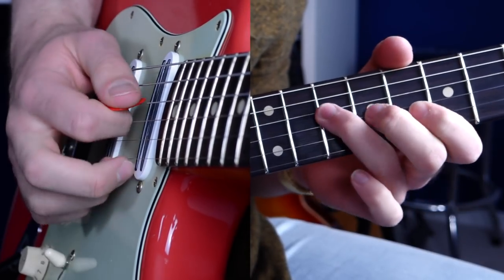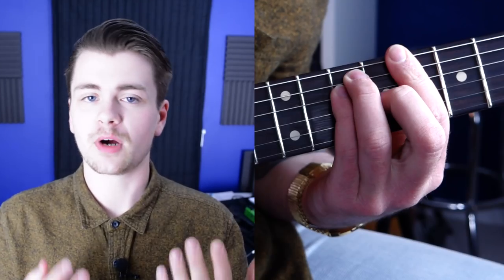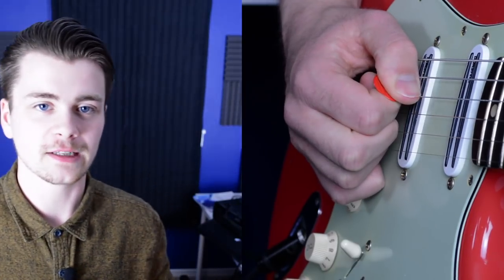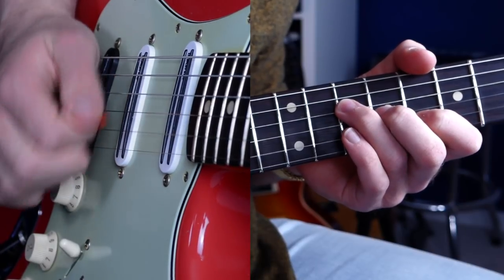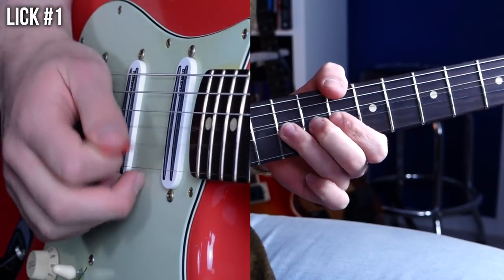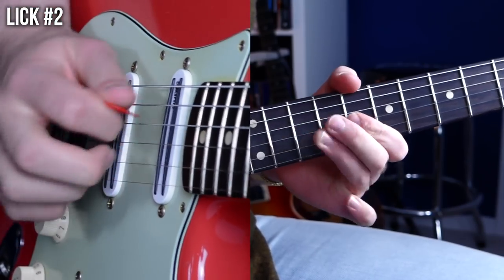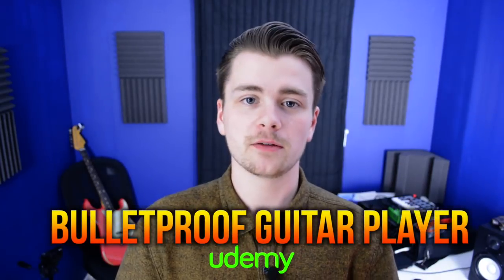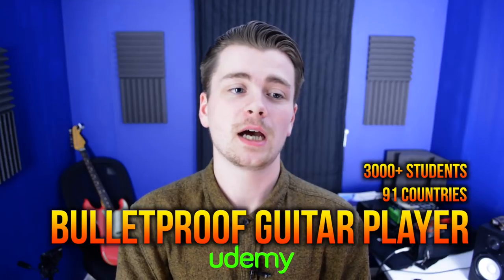Sweep Picking in Blues?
Progress to an advanced level of guitar playing The first genre that comes to mind when you think of the popular shred technique known as sweep picking isn't usually blues. This is a guitar technique more often associated with all-out shredding. However, in this video I show you how you can apply mini bursts of sweep-picking to blues and rock solo's...

R.
x